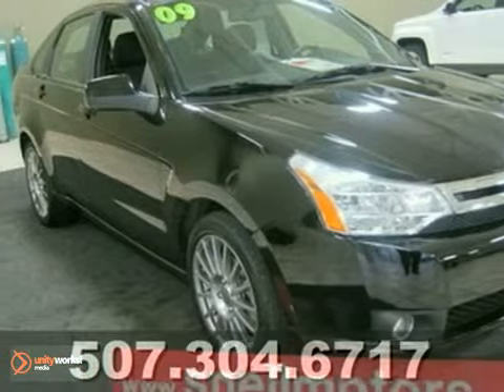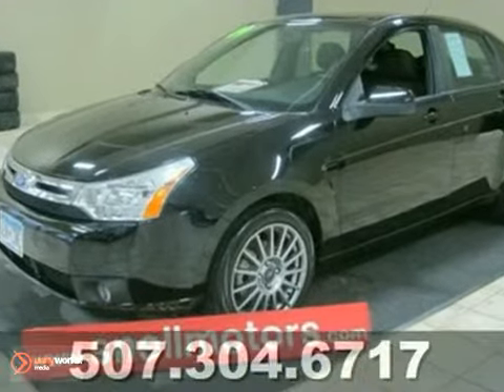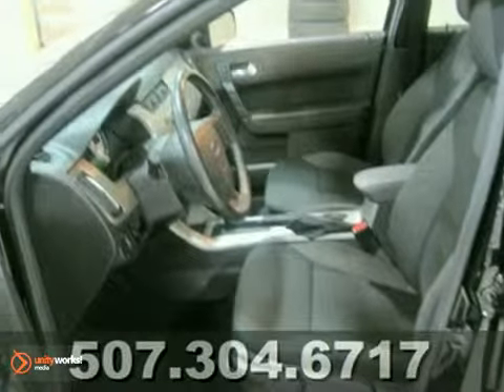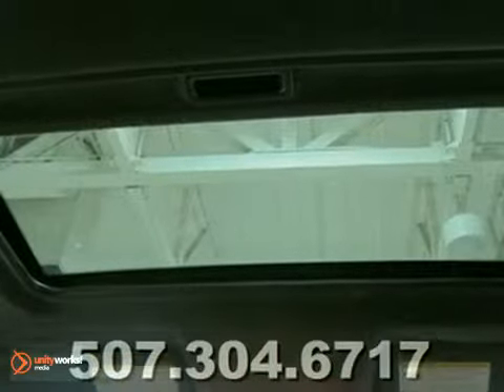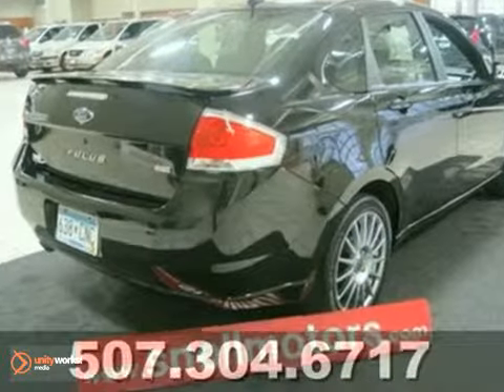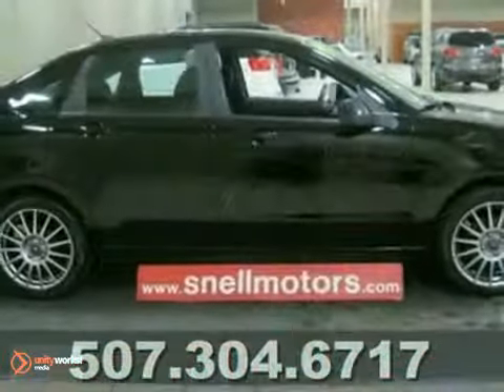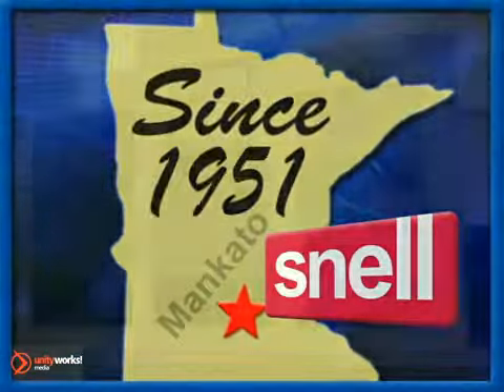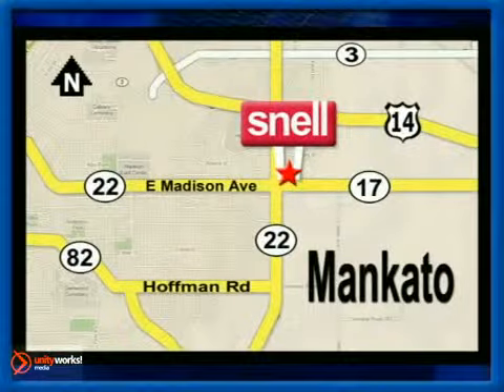2009 Ford Focus W120120A in Mankato Benning, MN - SOLD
SOLD - If you are looking for real value on a great used car, Snell Motors invites you to come in and test drive this 2009 Ford Focus, stock# W120120A. We are conveniently located near Mankato Benning, MN and known for our great selection, reliability and quality. Come take a look at this 2009 Ford Focus today.

Snell Motors
50218309
Mankato Benning MN, 56001